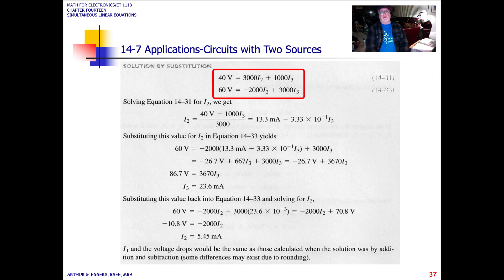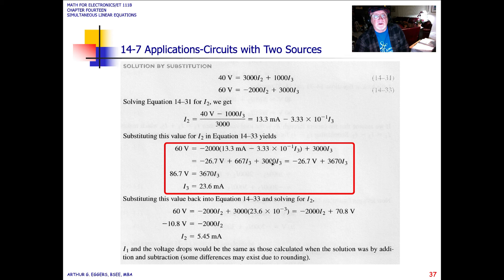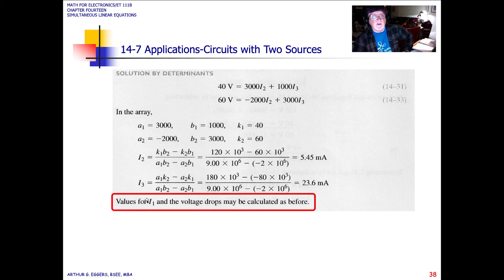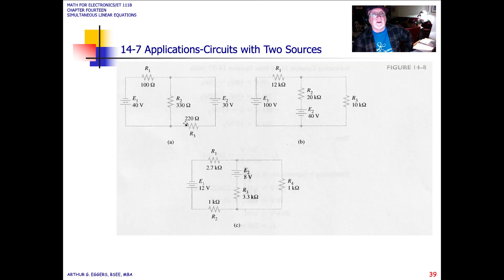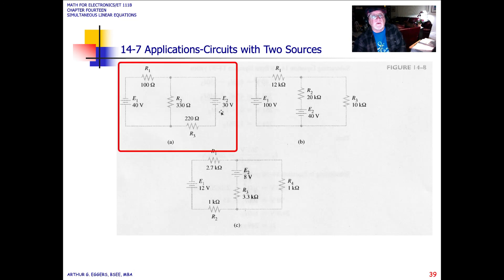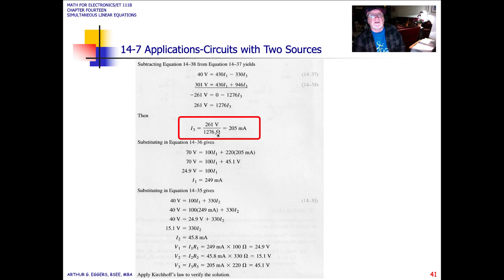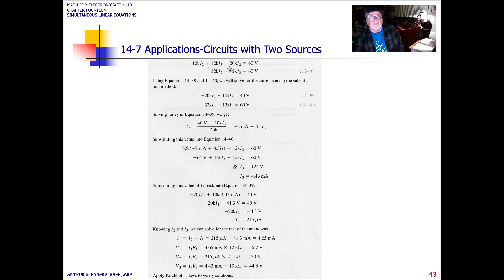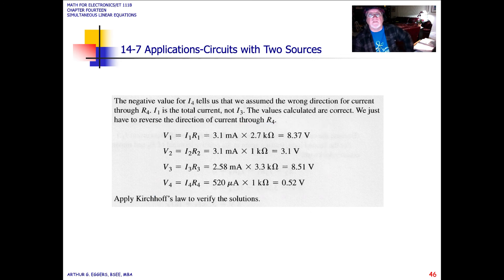ET111B Math for Electronics Chapter 14 - 7 Simultaneous Linear Equations: Applications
ET111B Math for Electronics is an introduction to math applications for the Engineering Technology AAS Degree Program. It is a review of Arithmetic, Algebraic, and Trigonometry Mathematics for the Electronics Engineering Technology AAS Degree seeking Student.